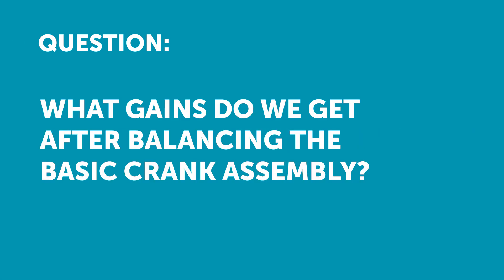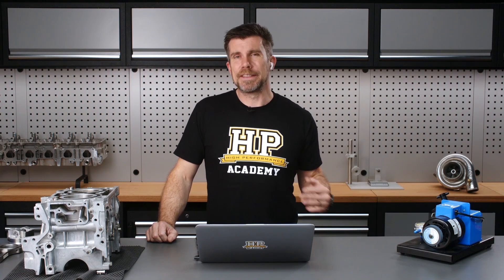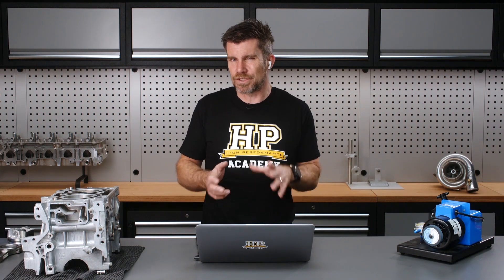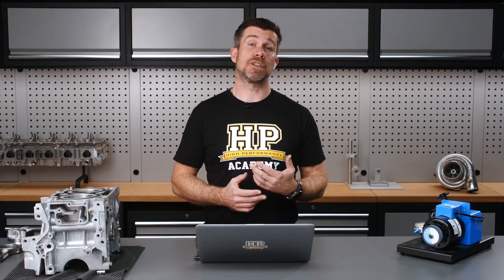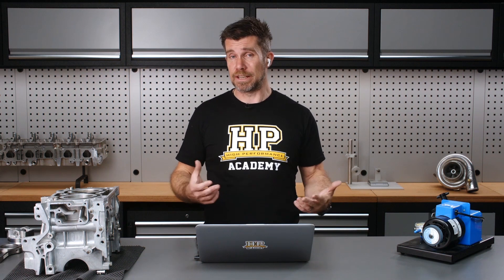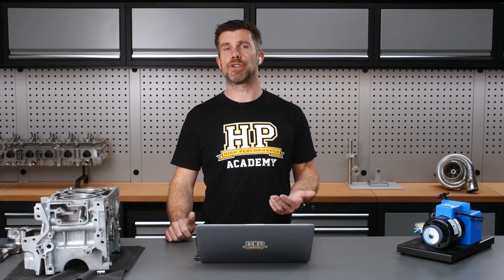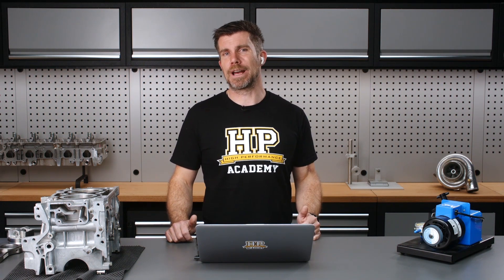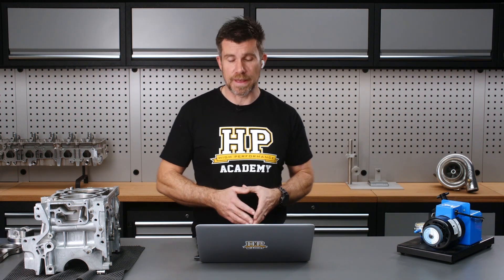Crank Balancing Gains [HPA Q&A]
Are you going to see a direct performance gain from balancing your crankshaft and other internal components?

This is just one question taken from an Introduction to Performance Engine Building lesson.